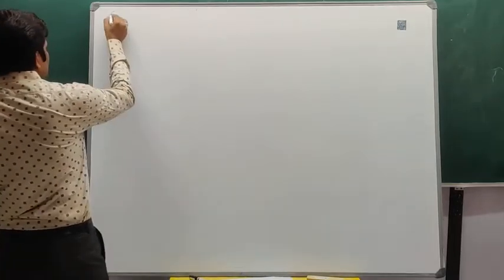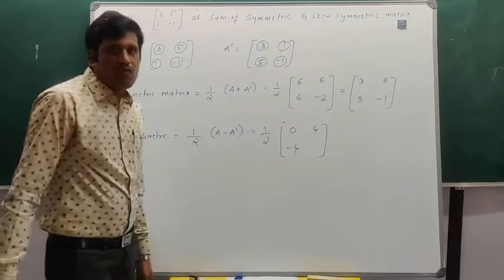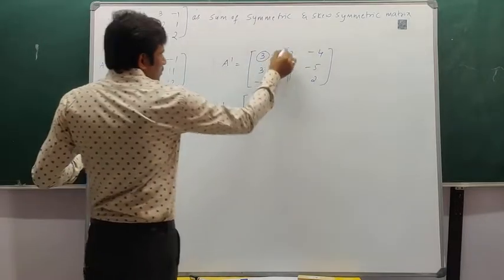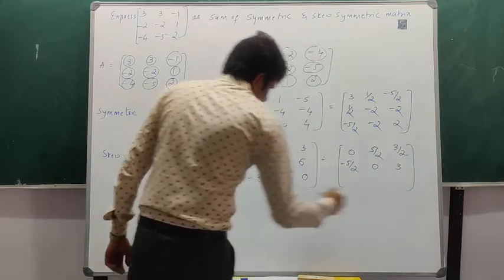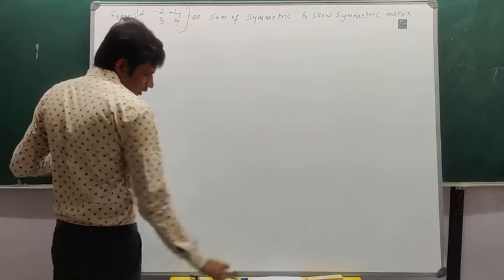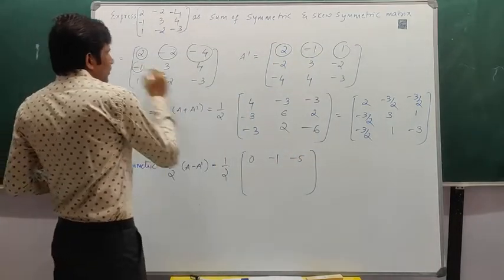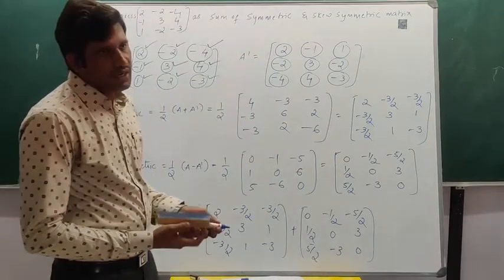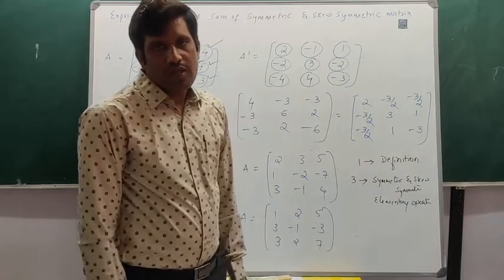Matrices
Lecture 9